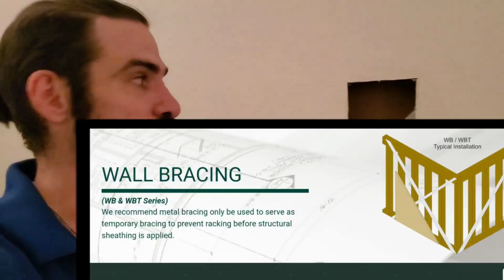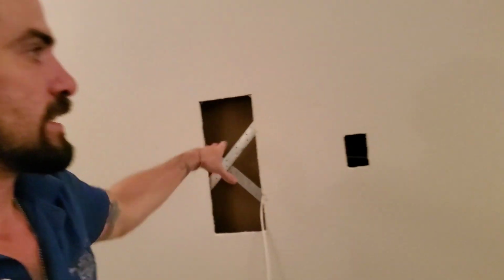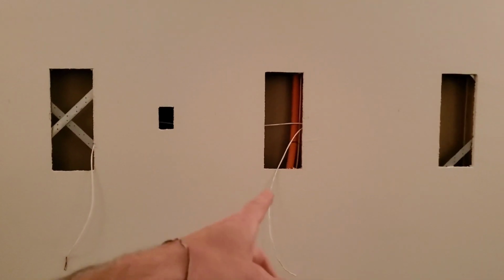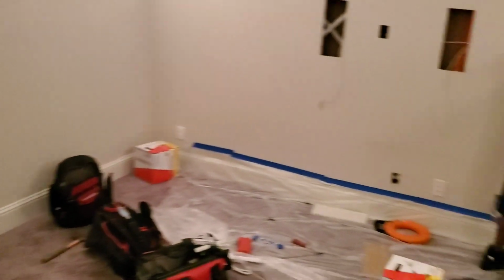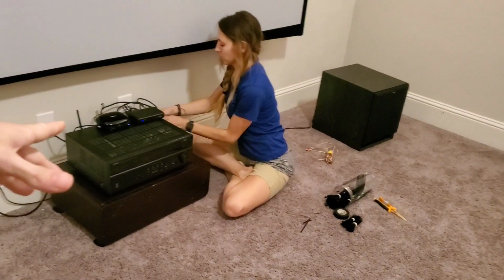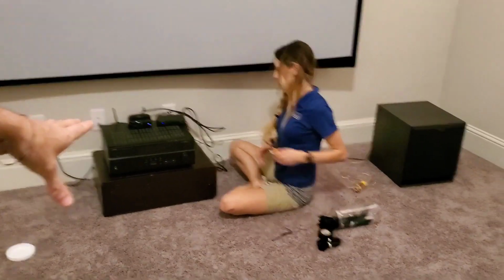Speakers Behind The Screen! Dolby Atmos Home Cinema Custom Installation !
Watch Divine audio-visual technicians install another custom-designed masterpiece.

Equipment:
Pro-250rpw
Ds-250rpw l and r
cs-16c-ii Atmos
cs-16wii surround

We can provide a full consultation over the phone and help you choose the correct products for your home. We will work with your installer to ensure the perfect solution. If you are local to DFW, please give us a call for a complimentary in-home consult and/or showroom demo. Thanks.